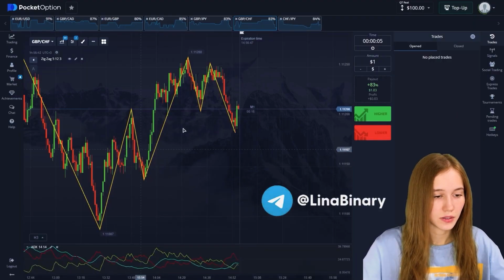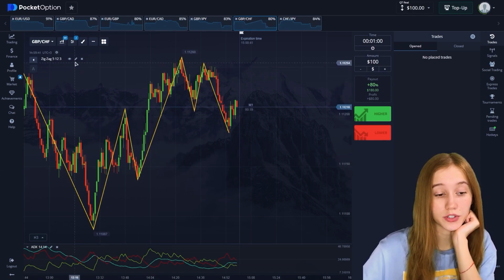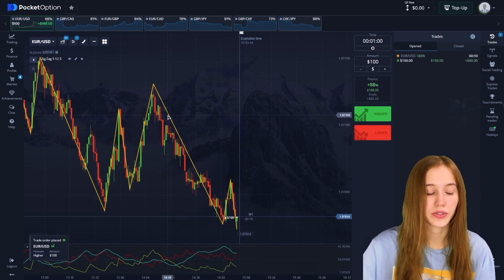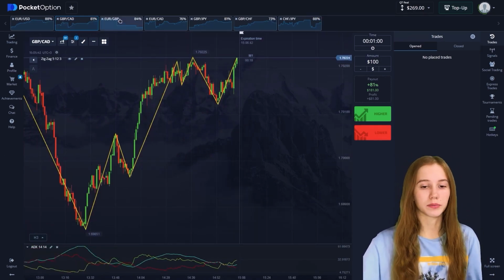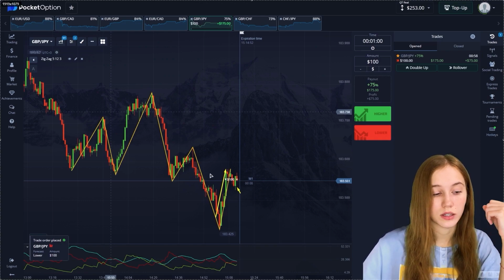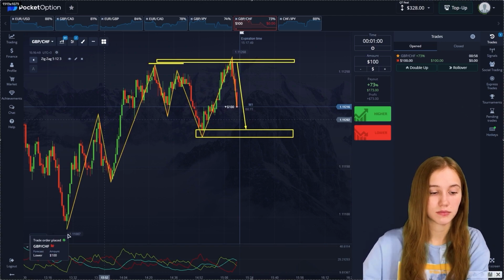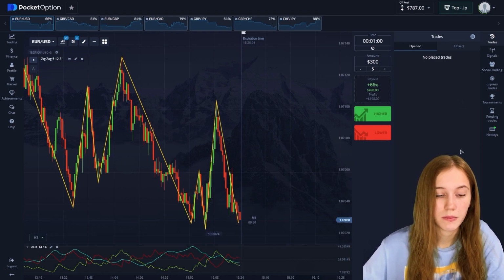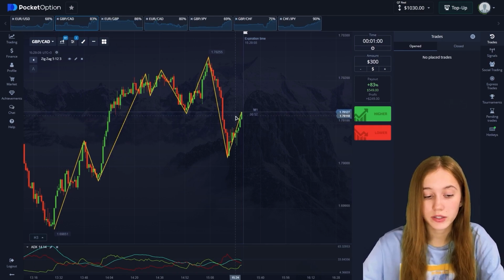📊 TOP 1 INDICATOR FOR 1 MINUTES ⌛️ QUOTEX TRADING WINNING STRATEGY - QUOTEX TRADING STRATEGY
binary options
trading strategy for 1 minutes
quotex trading strategy
quotex trading strategy 1 min indicator
5 minute trading strategy quotex